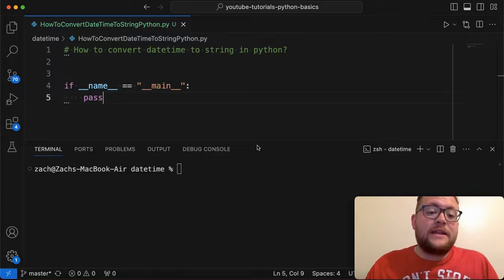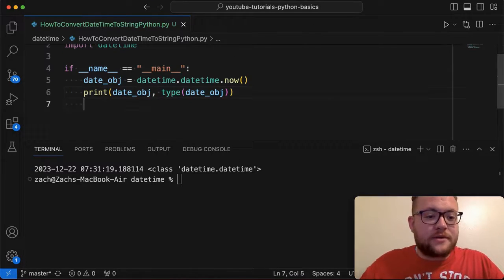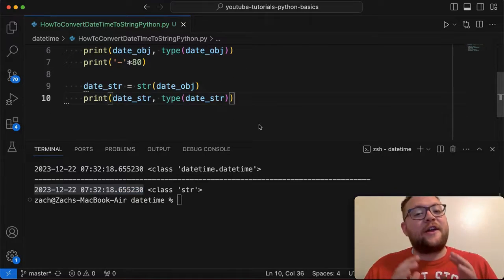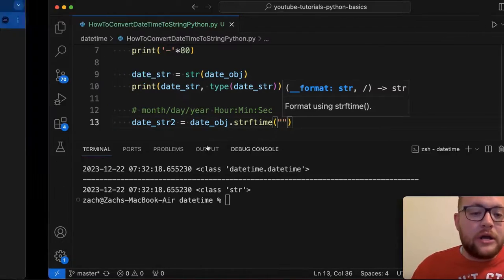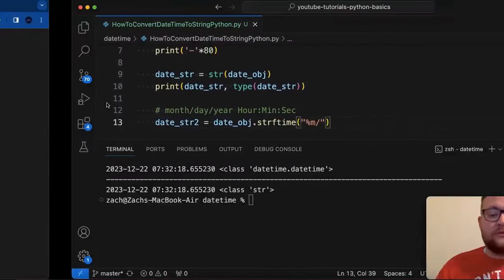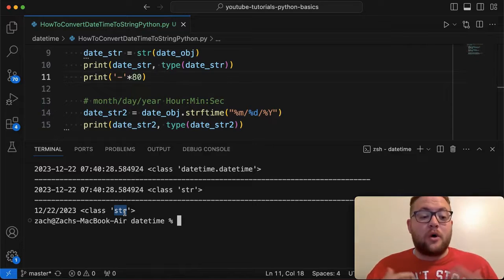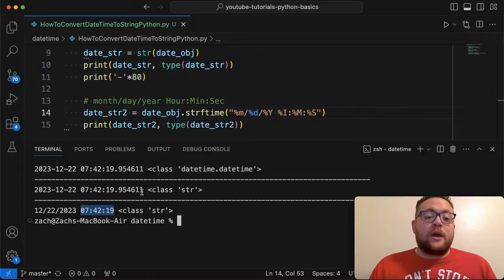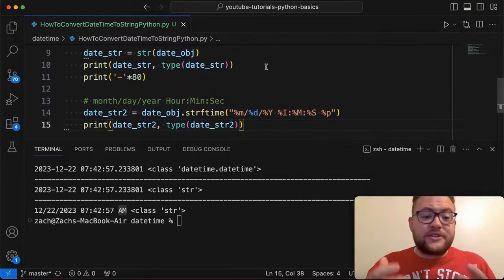How To Convert Datetime To String Python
In this python tutorial, I show you how to convert datetime to string in python! I show you 2 different ways you can convert a datetime object to a string! Let's get coding!

Video Timeline
0:00:00 - Video Intro
0:01:22 - Simple Conversion
0:02:31 - Convert To Formated String
0:08:54 - Subscribe